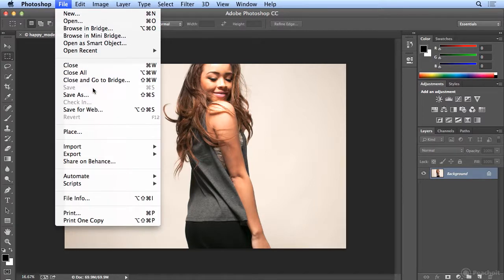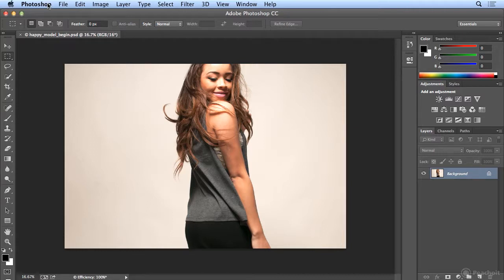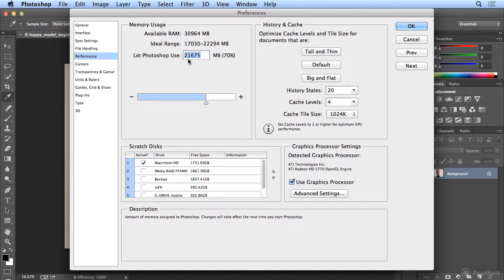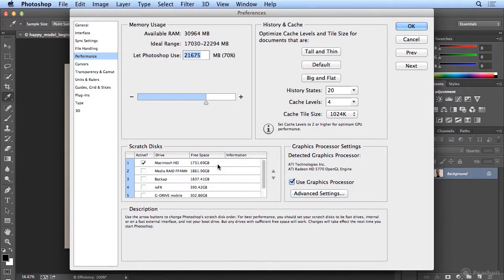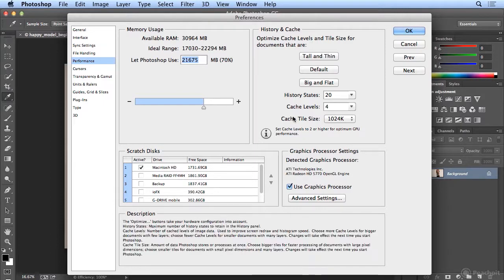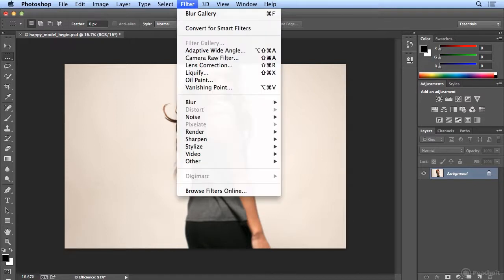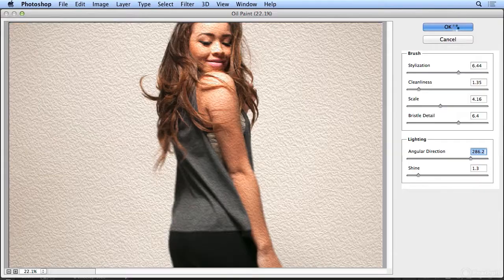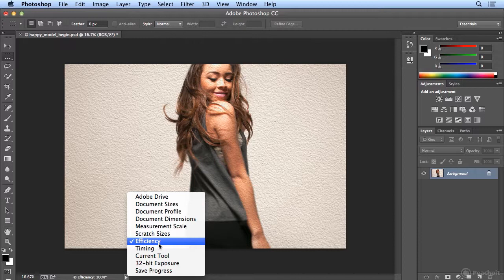025.RAM, Storage, Preferences and Performance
025.RAM, Storage, Preferences and Performance Adobe Photoshop CC: Learn by Video

Photoshop Projects
Customizing Photoshop

Category: Design

Students
Professionals
Graphic Designers
Web Developers
Photographers
Beginners